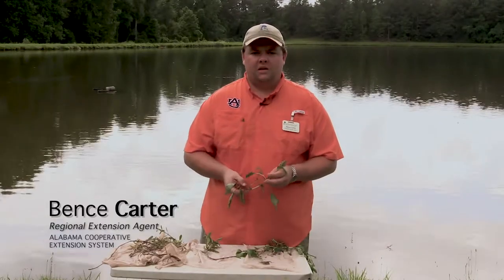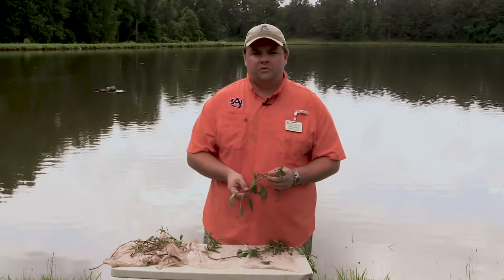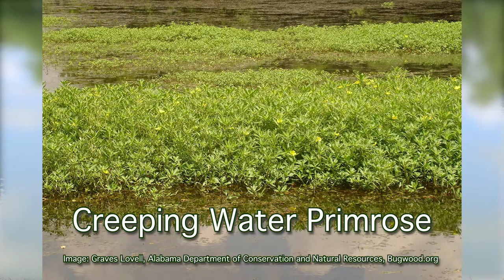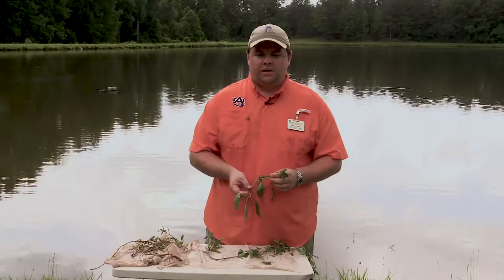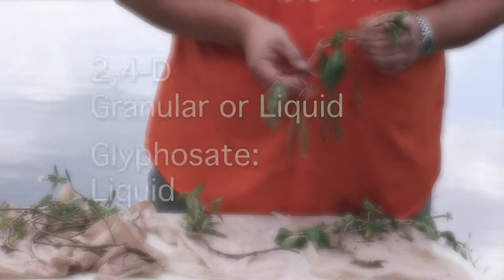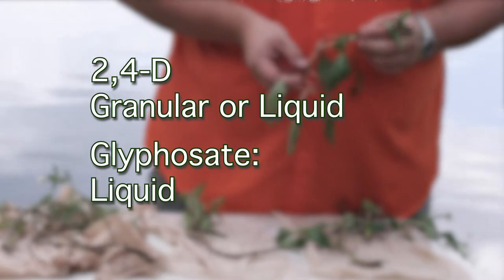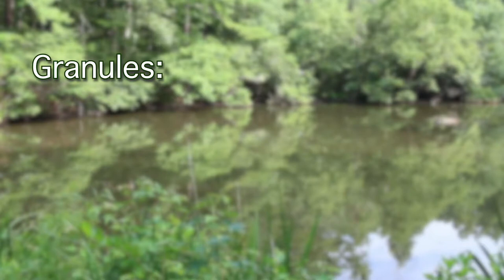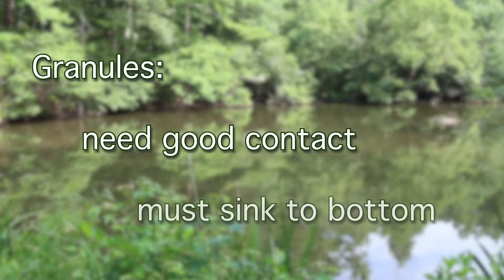Bence Carter: Video 2- Managing Water Primrose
Bence Carter, Regional Extension Agent for the Alabama Cooperative Extension System, discusses ways to manage the aquatic weed water primrose.